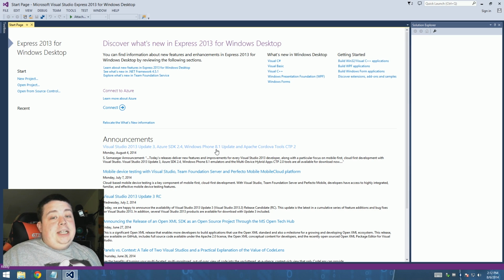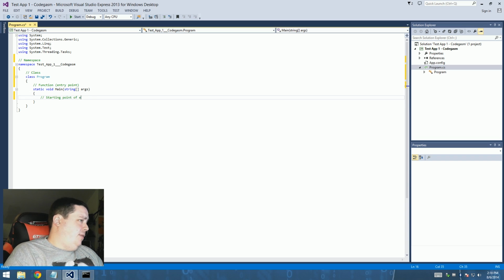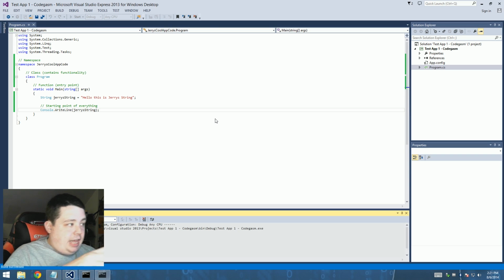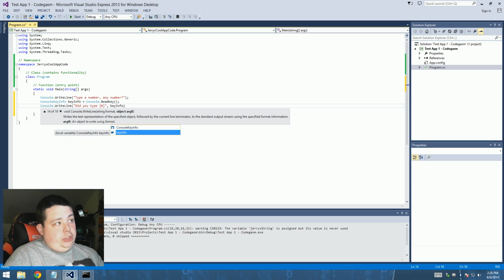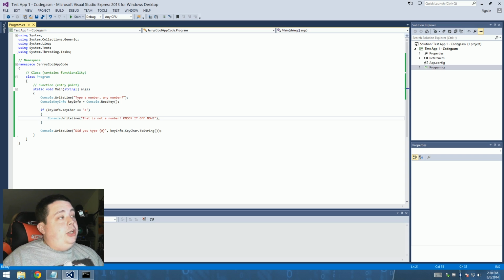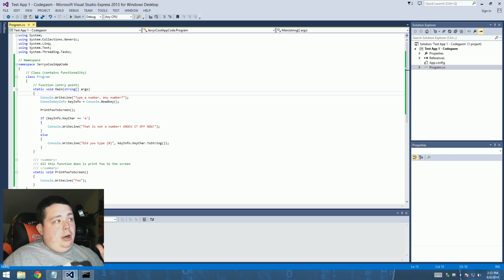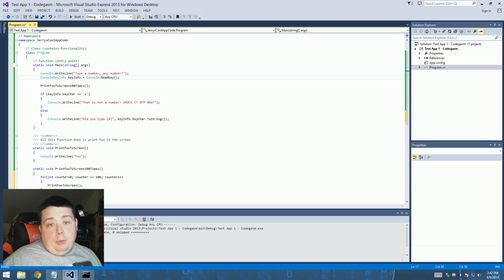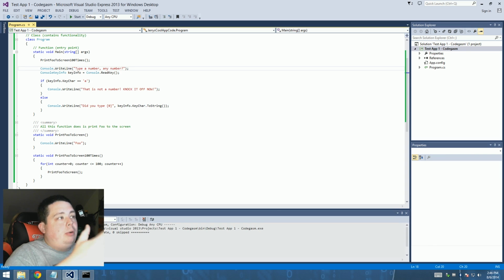Getting Started with Visual Studio & C# .NET Tutorial : Codegasm Episode # 1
Did you know I've made over 800+ other videos on YouTube? 🍿 Welcome to the very first episode of Codegasm. A new series where I teach people that don't know how to code how to get up and running fast while skipping most of the boring stuff.

Links to resources, use them!

Your feedback will determine how many more of these videos I make and what topics I cover moving forward. So be vocal in the comments! The goal here was to create a video that gets you up and writing a program with inputs and outputs quickly and understand what you're doing for the most part. It was very difficult to not get technical and explain every aspect of what I was doing. So I hope this video provide enough information to get you passionate about learning more. Sorry about the slight hiss in the audio during the screen capture phase. I had my AT2020 microphone too far away from my face and it was picking up the fan noise in the background from the AC unit.

Bugs Found
Bug 1 - CommonSon found that the loop is 101 and not 100, good find!

18Su2PV63BabMZWwYEhgXC8obK1XBVveCp